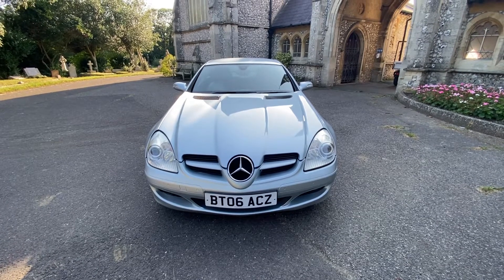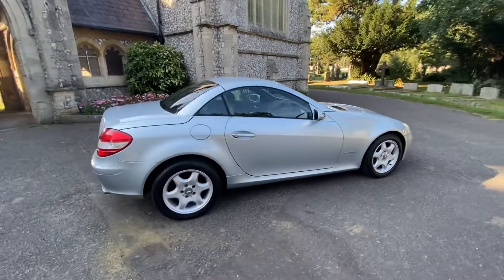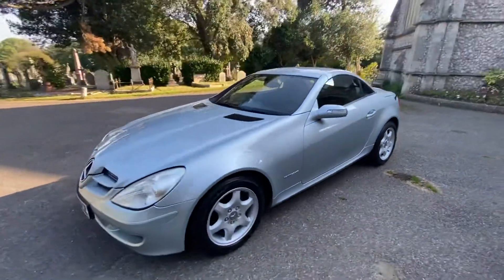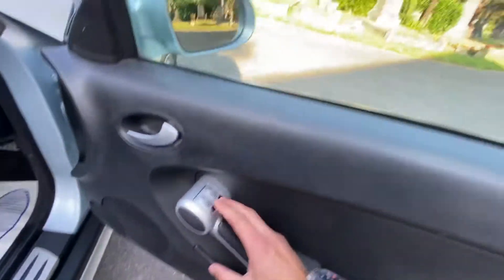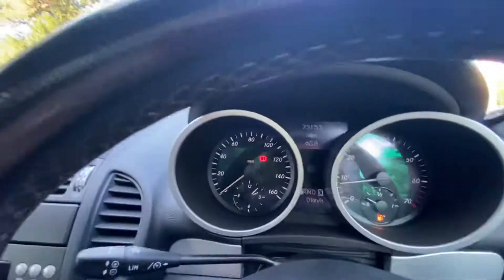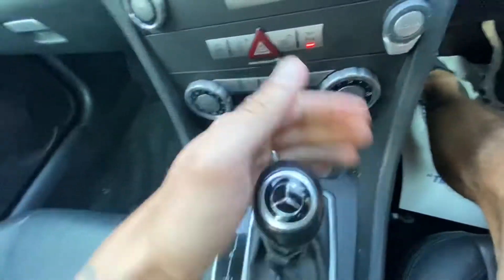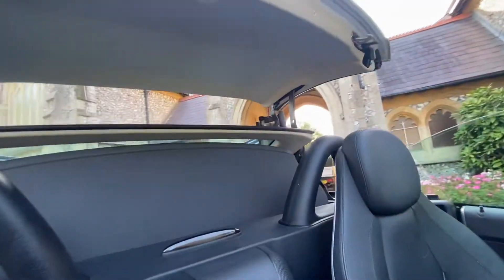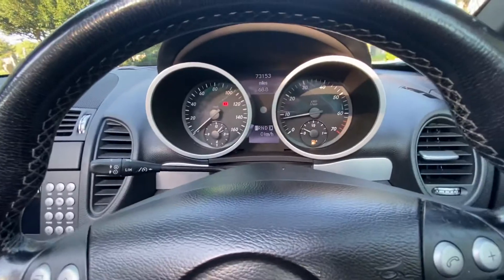Mercedes SLK200 2006